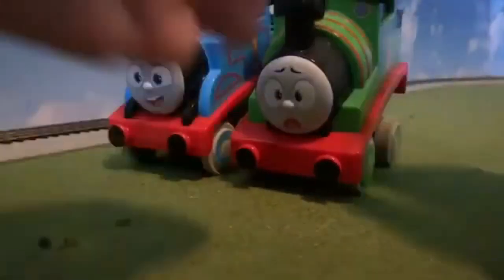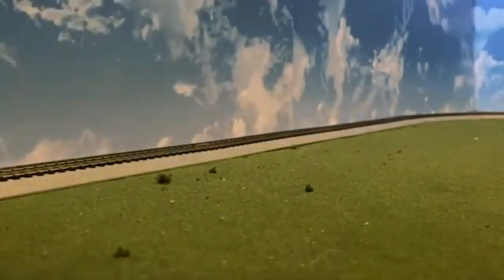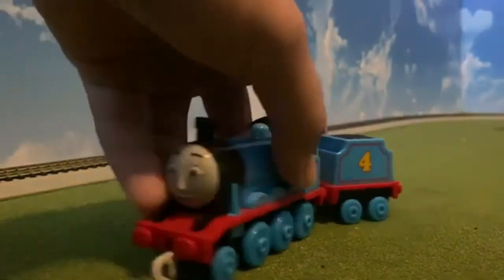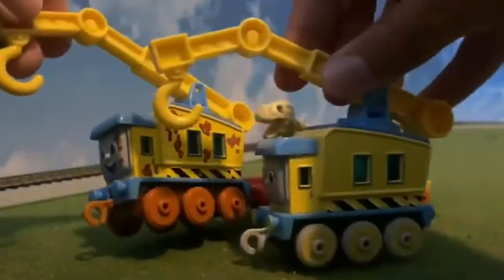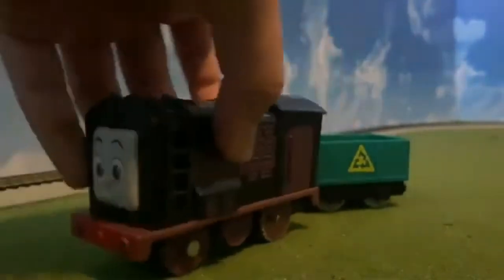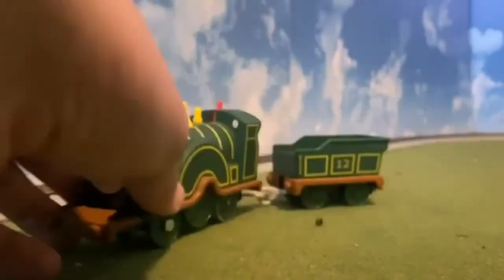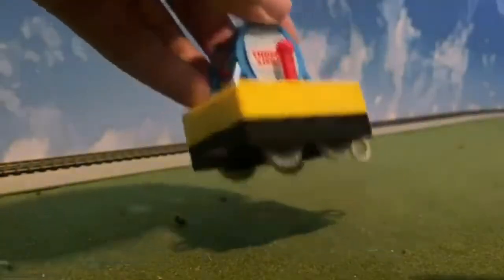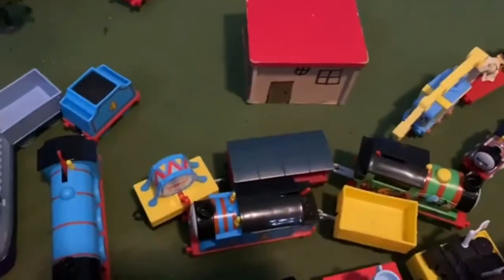All Engines Go Collection!